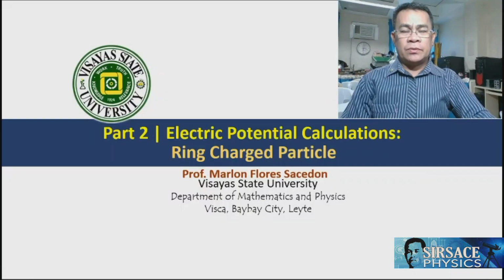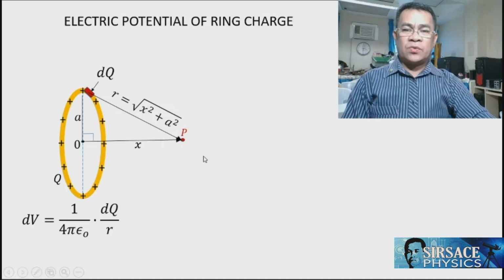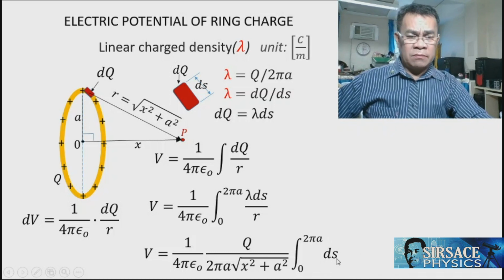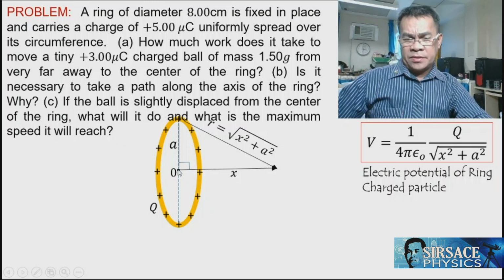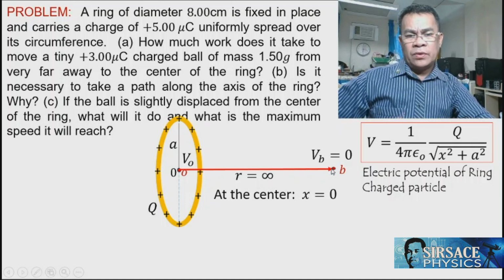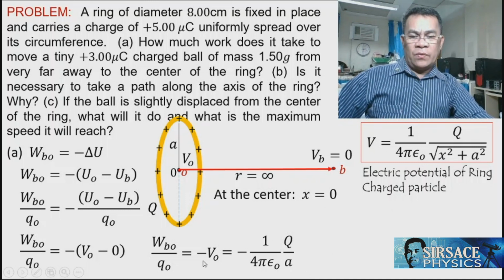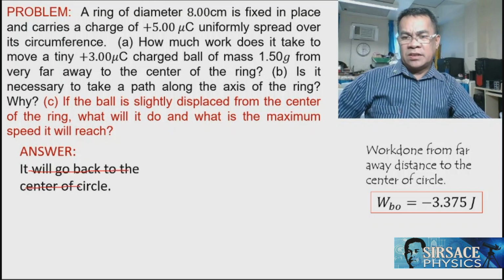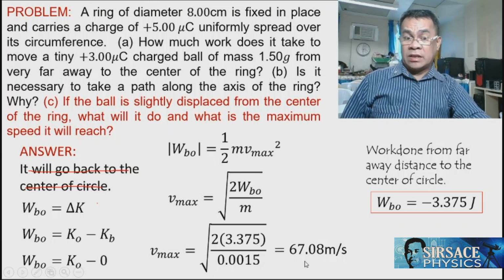Part 2 | Electric Potential Calculations: The Ring Charged Particle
This video discussed and derived the formula for electric potential of ring charged conductor and solved application problem.